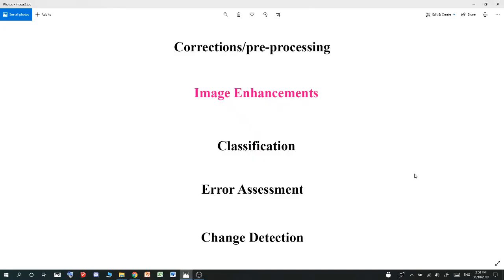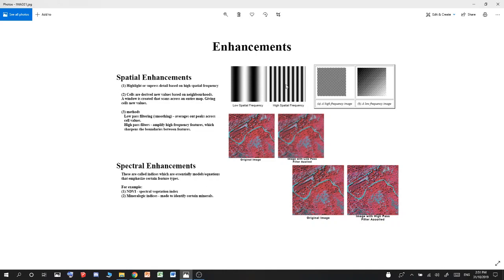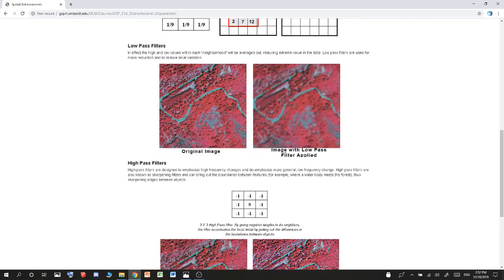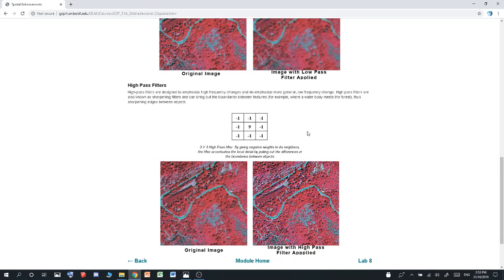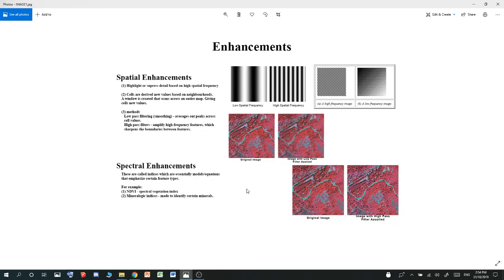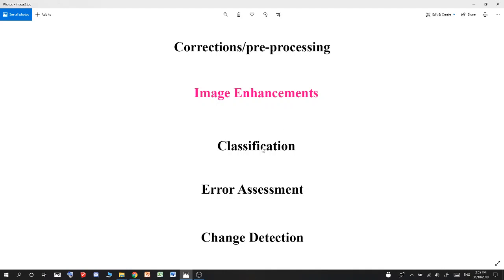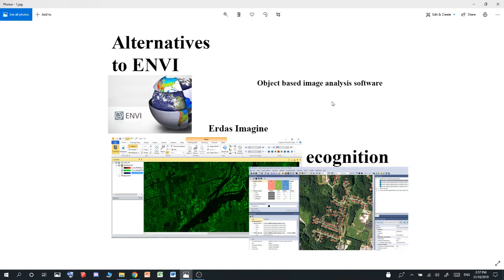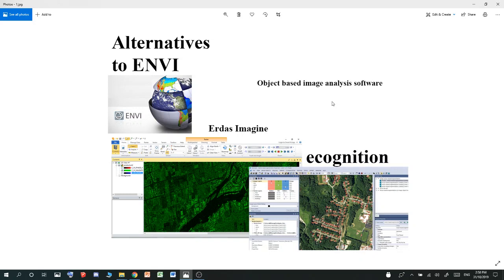Remote Sensing #12 - Image Enhancements (spatial + spectral)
Theory behind spatial enhancements (blur or separate features) and spectral enhancements (equations to highlight specific features, such as NDVI to find all vegetation)